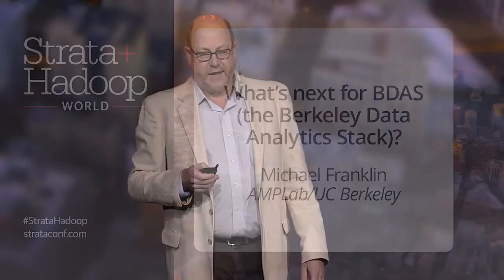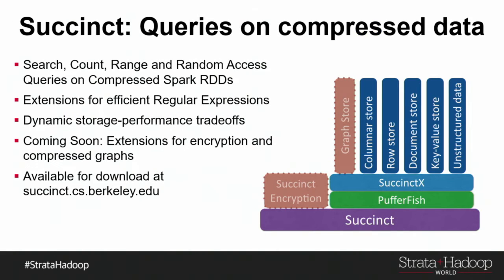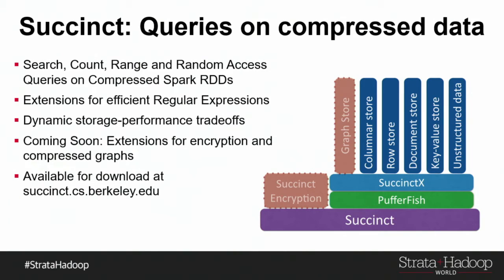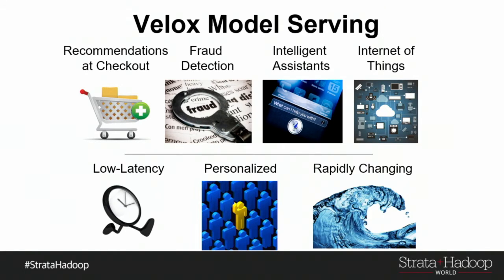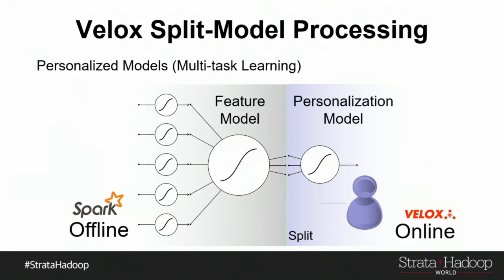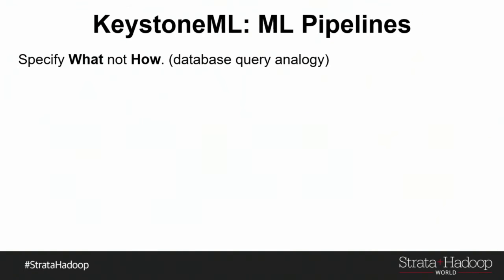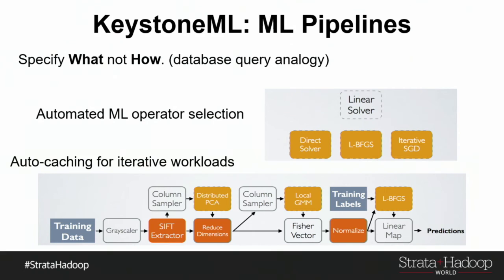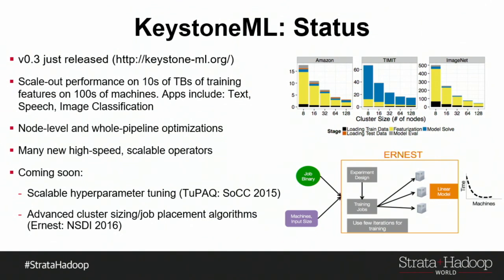What's next for BDAS? - Michael Franklin (Strata + Hadoop World 2016)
Michael Franklin offers an overview of the Berkeley Data Analytics Stack, outlines the current directions it’s taking, and settles once and for all how BDAS should be pronounced.